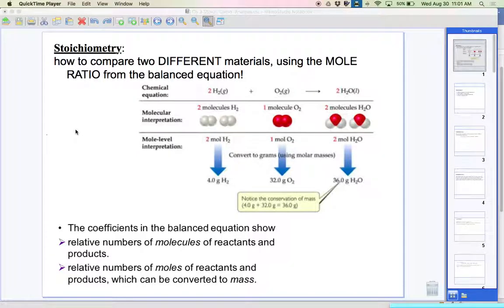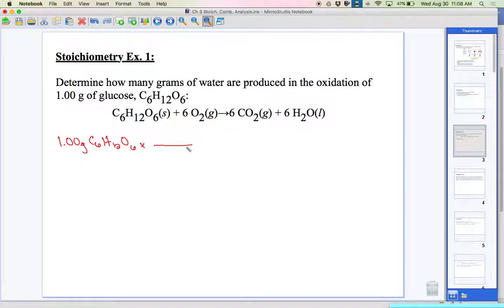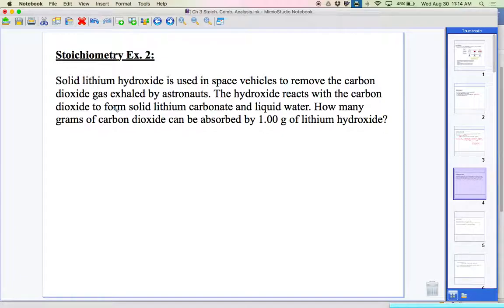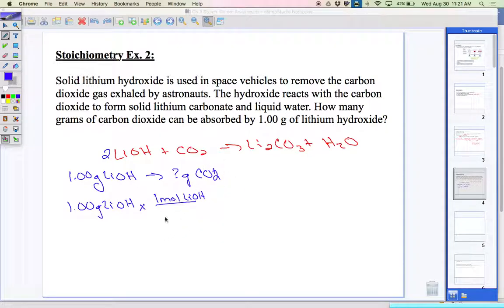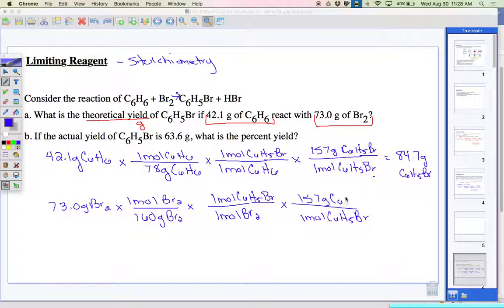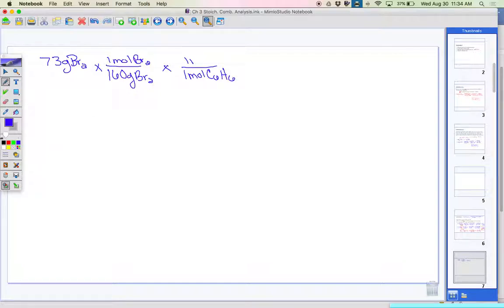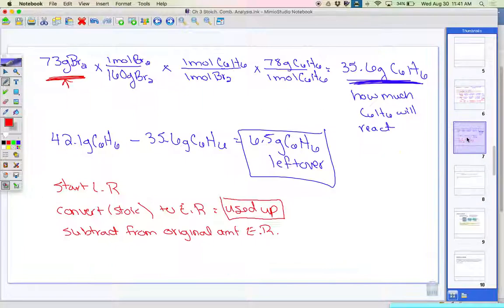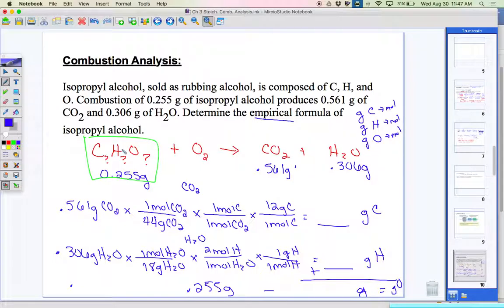Stoich, LR, Comb Analysis